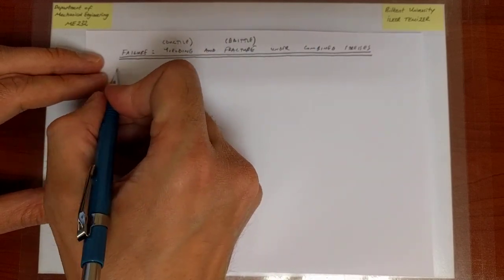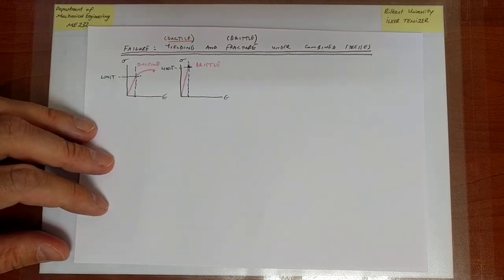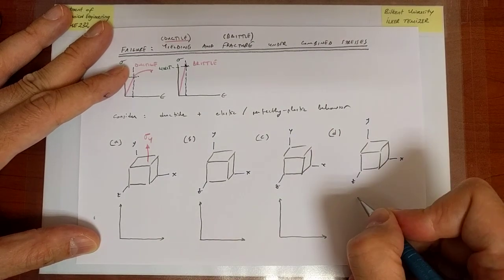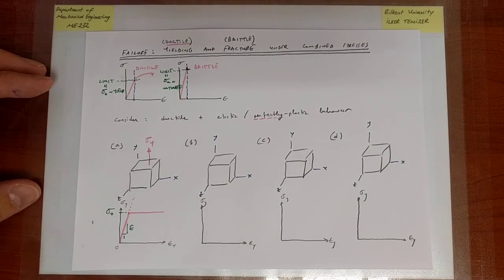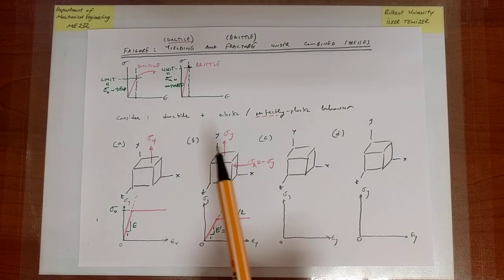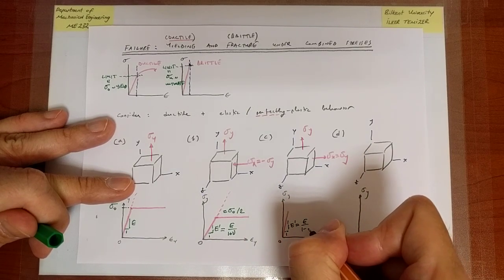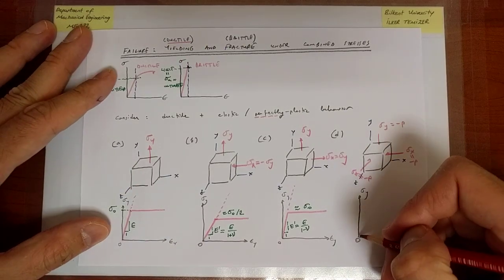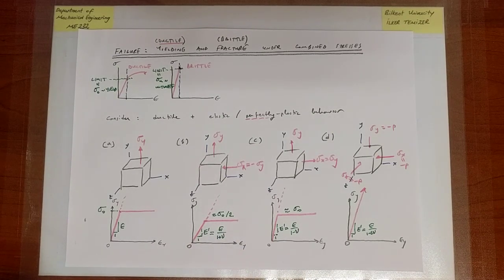Failure Criteria (Part 1)